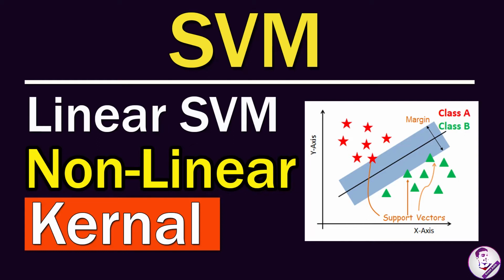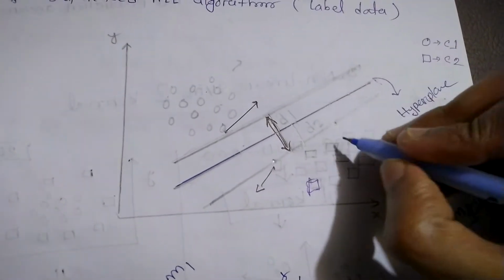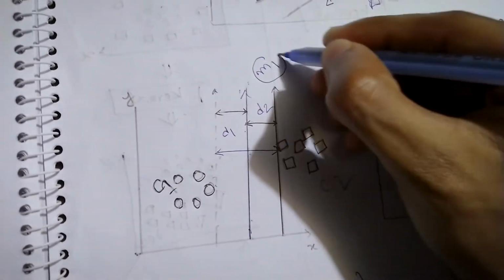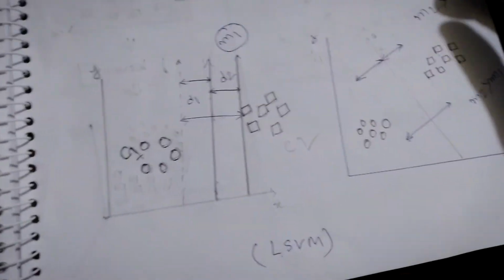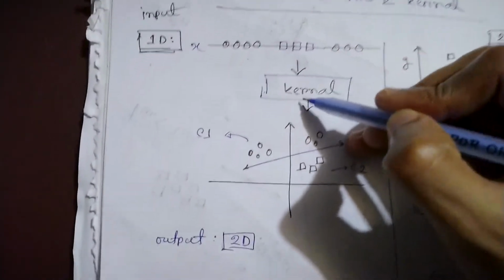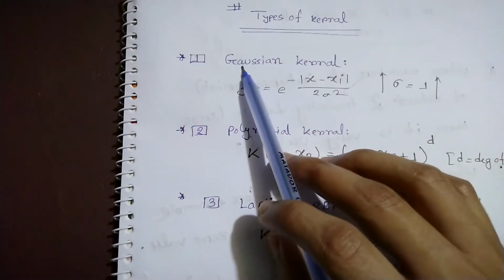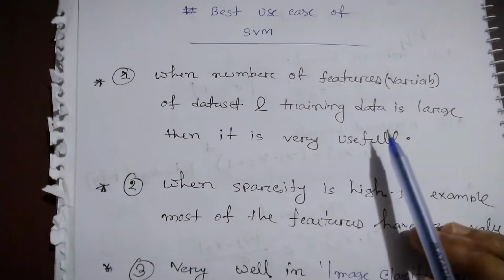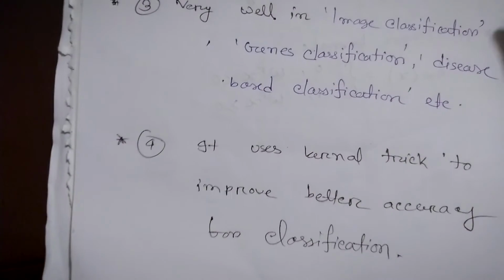SVM (Support Vector Machine) Tutorial With Kernal Trick | Made Easy